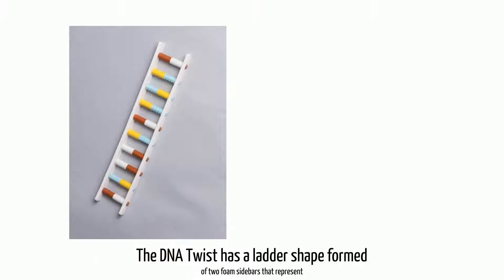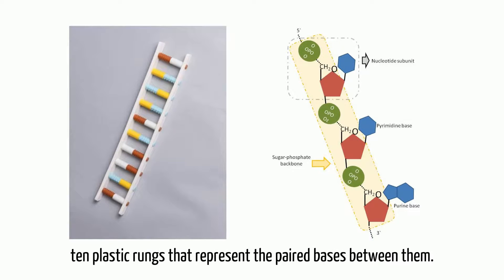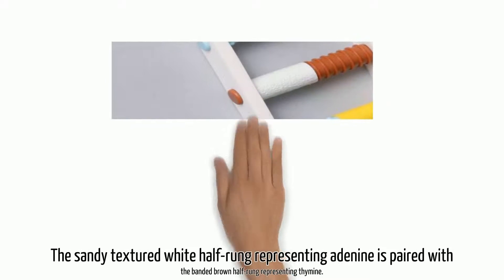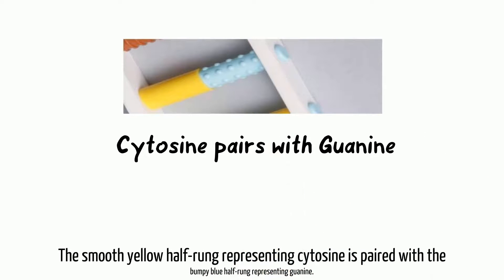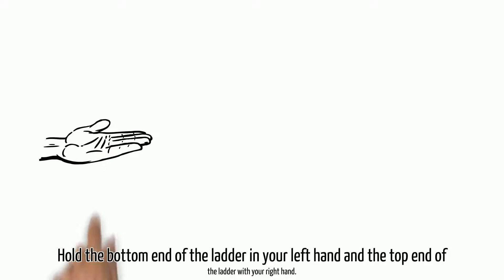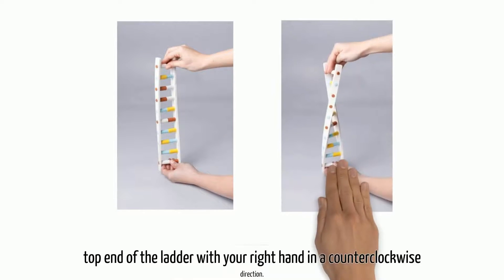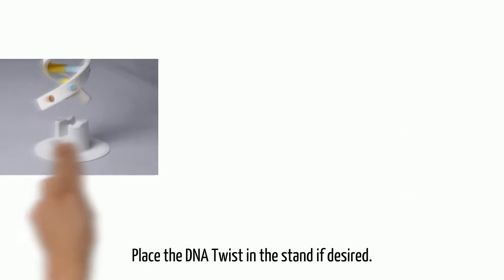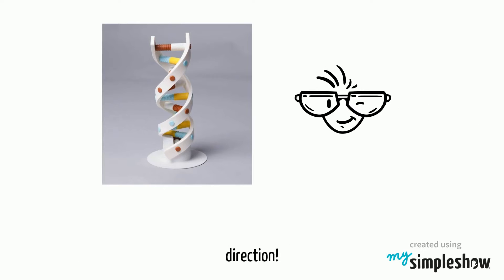The DNA Twist from APH